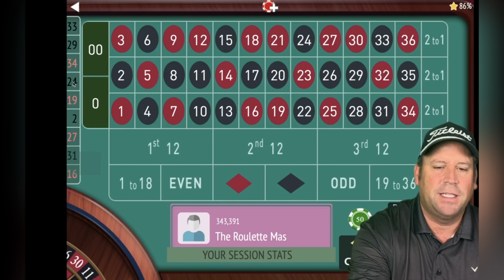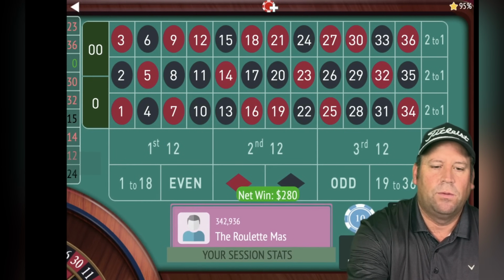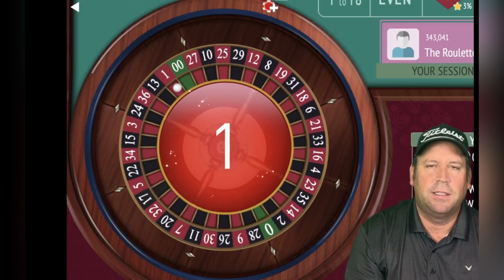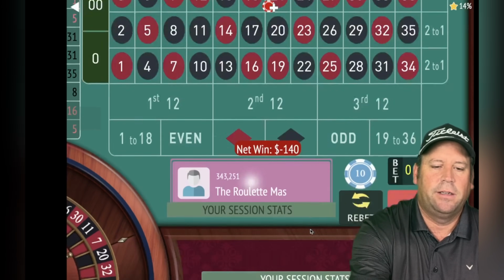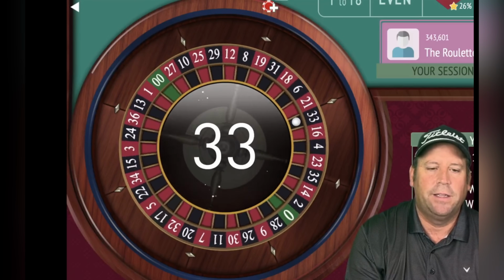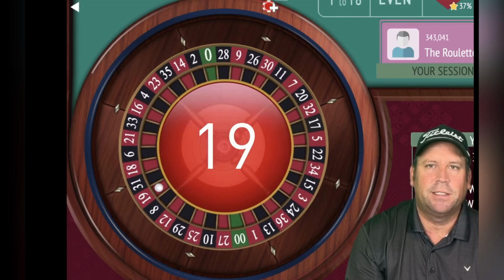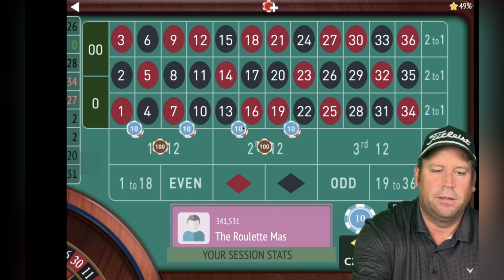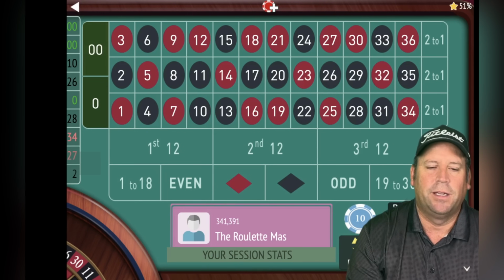I LOVE NICK’S NEW ROULETTE SYSTEM!!